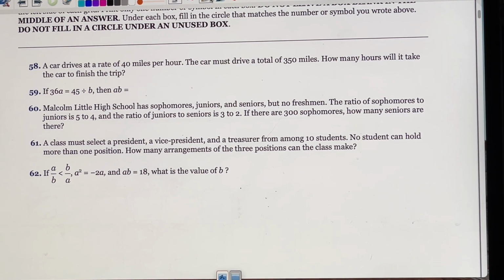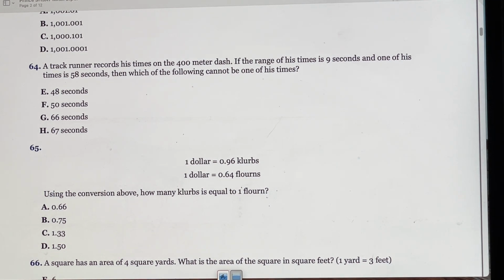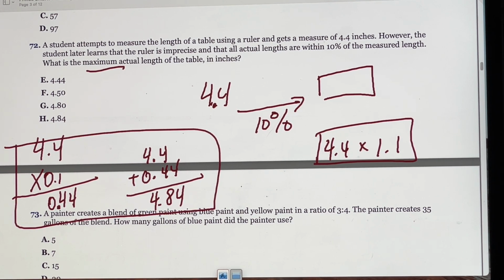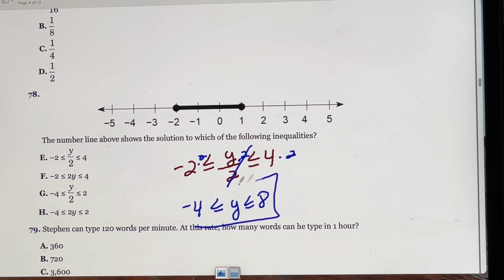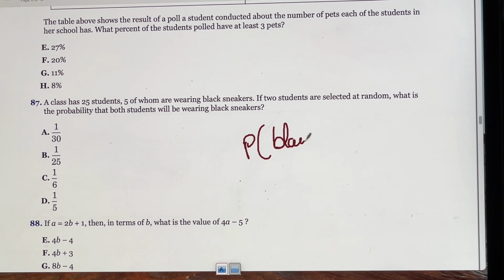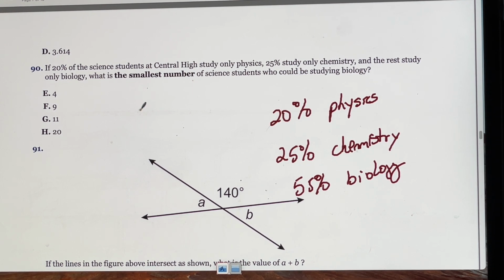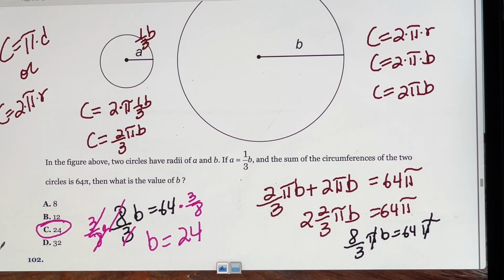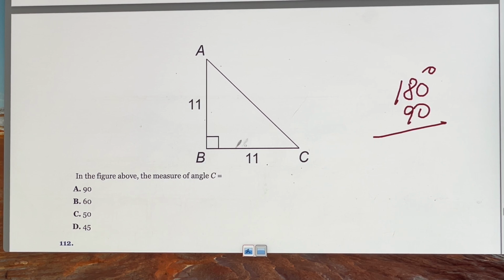Prince Test 2